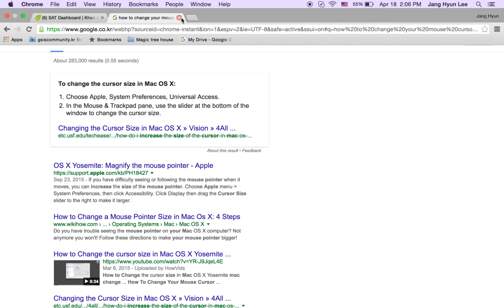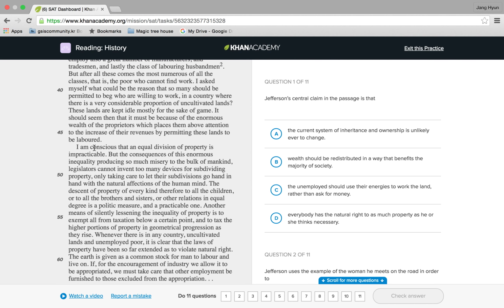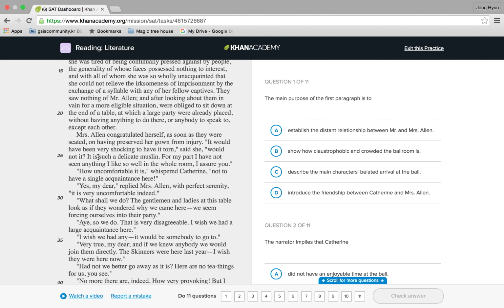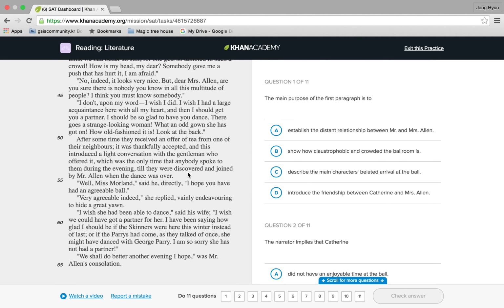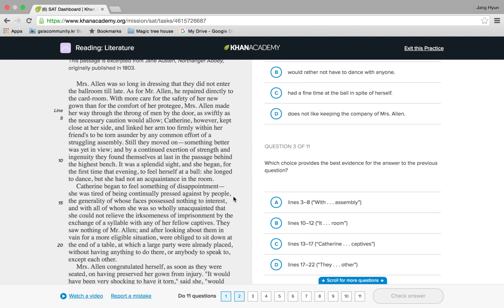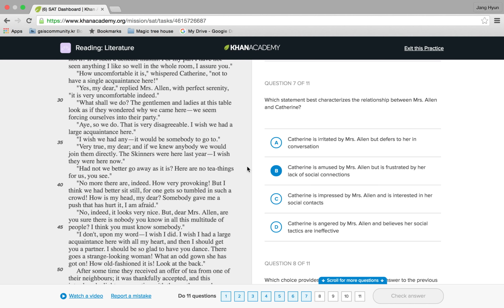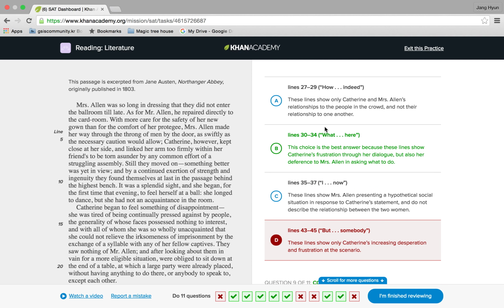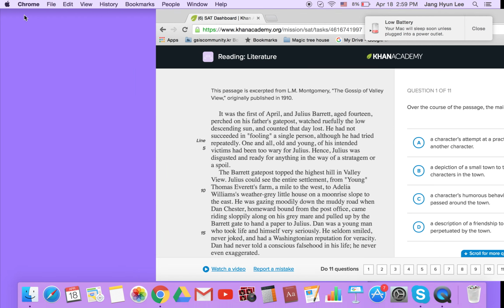SAT RC- Ballroom Madness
We are starting a new series!